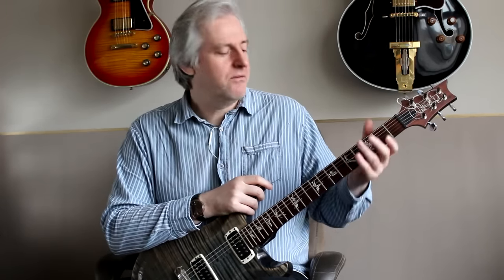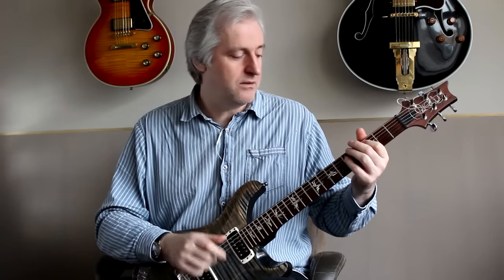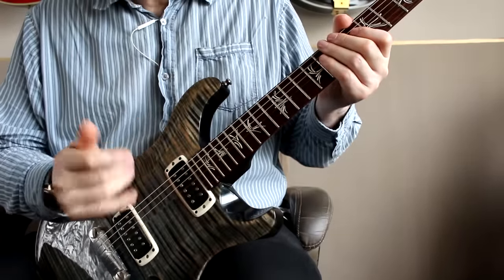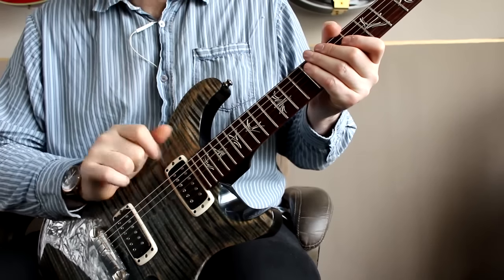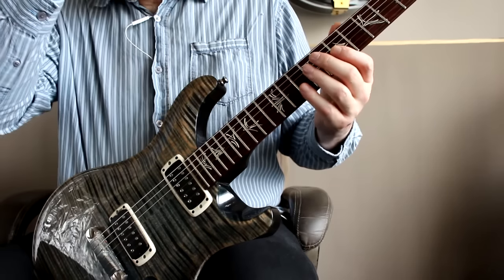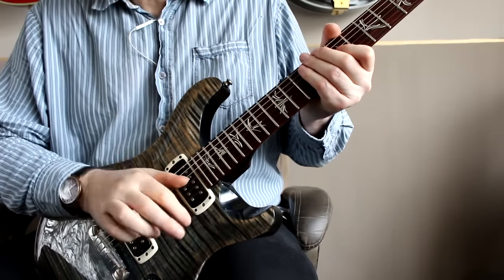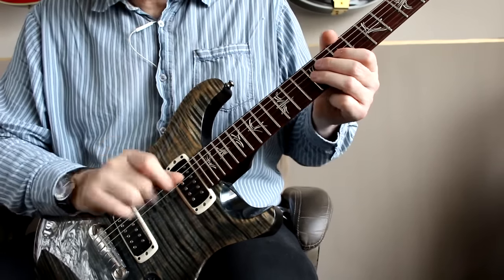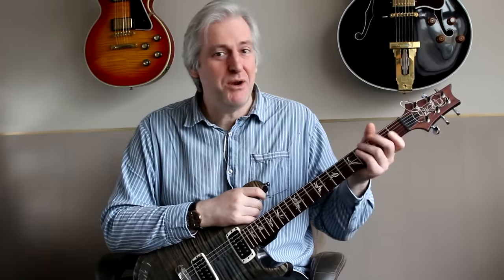Fingerstyle Strumming - A simple and flexible way to strum a guitar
When I play a gig, the majority of the time I'll be playing rhythm guitar.

This week I talk about one of the main techniques I use to do strum the guitar as a fingerstyle guitarist. I really like the feel that I can give to my playing. Hopefully this will work for you too!

Video Gear
Camera: Canon EOS700D

Vocals Mic: iPhone 6S

Guitar Mic: iPad

Guitar Gear
PRS "Paul's Guitar"

VOX AC30 Amplifier